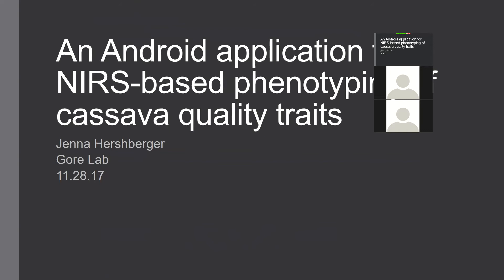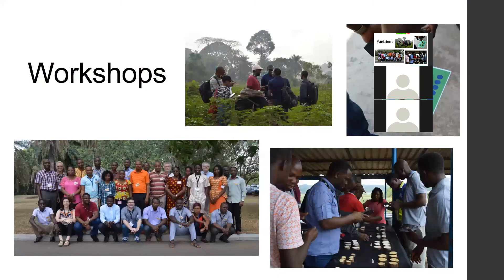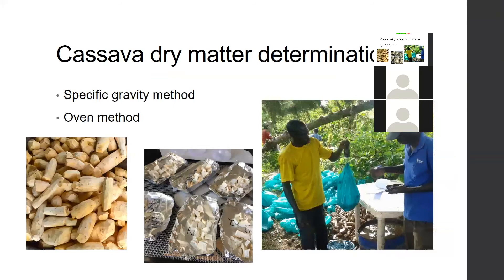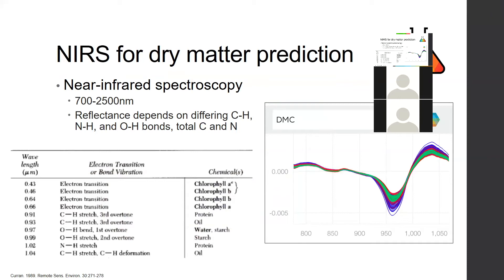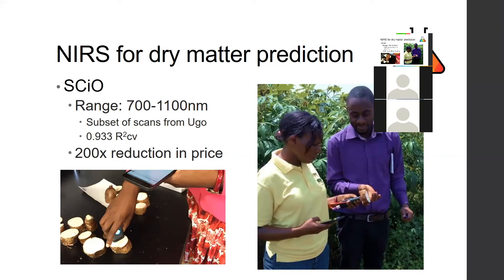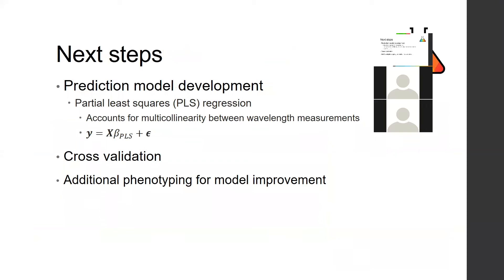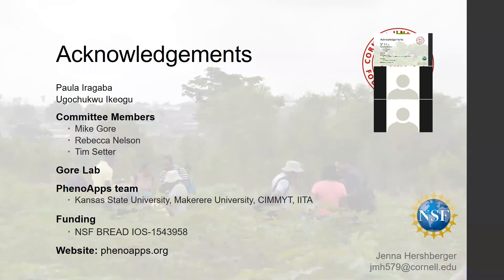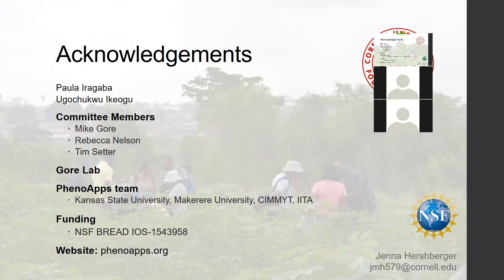Jenna Hershberger: An Android application for NIRS-based phenotyping of cassava quality traits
Jenna Hershberger, Plant Breeding and Genetics Section
Plant Breeding and Genetics Section seminar series